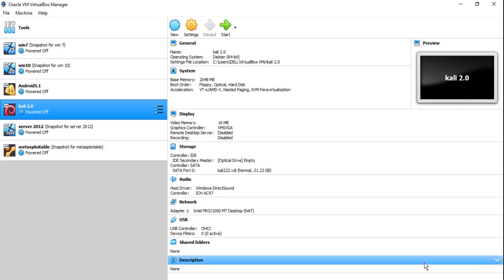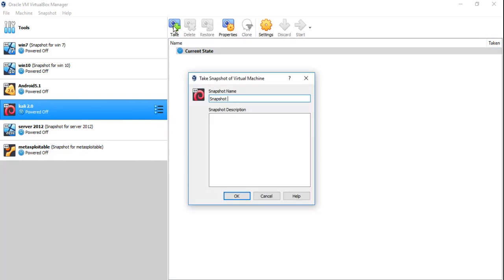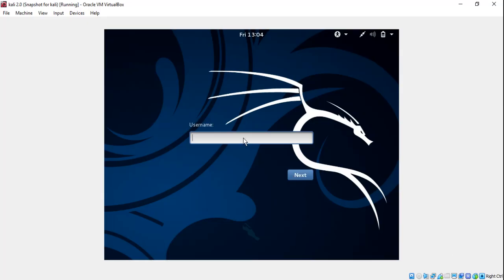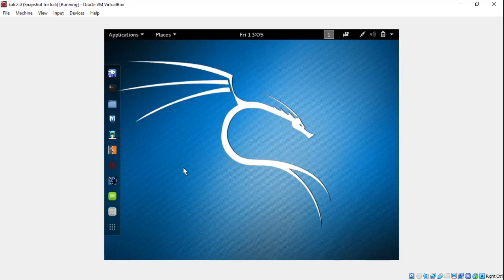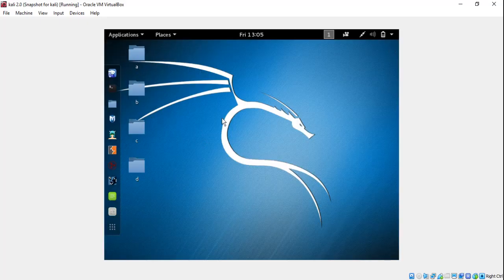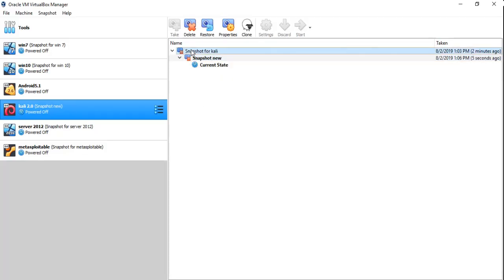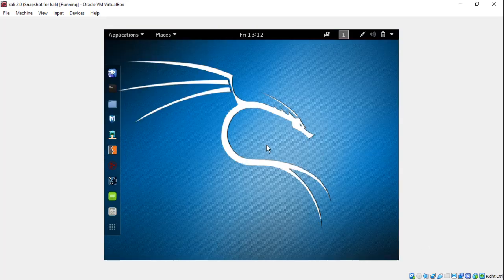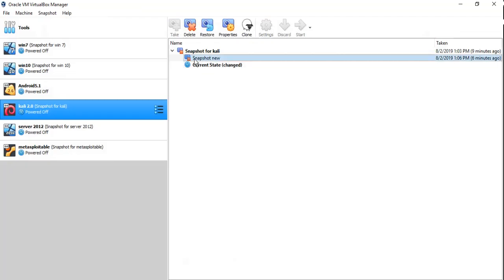creating Snapshots on virtual box. if you dont want to lost you vm session then check this out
Protect your progress and enhance your workflow with this guide on creating snapshots for your virtual machine—focusing on Kali Linux! 📸✨ Whether you’re practicing ethical hacking, testing tools, or experimenting with new configurations, snapshots are a lifesaver for quickly restoring your system to a previous state. In this video, I’ll show you step-by-step how to create, manage, and restore snapshots in your virtual machine to ensure you never lose your important setup. Perfect for beginners and advanced users alike. Don’t miss out on this essential virtual machine skill!